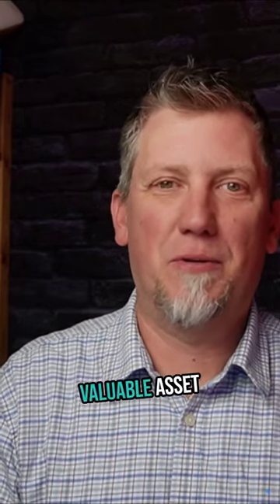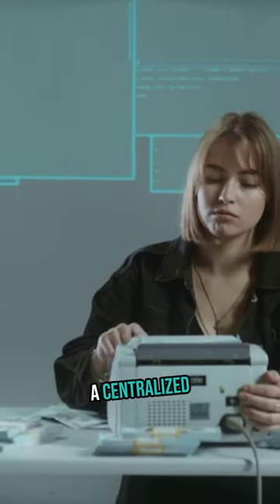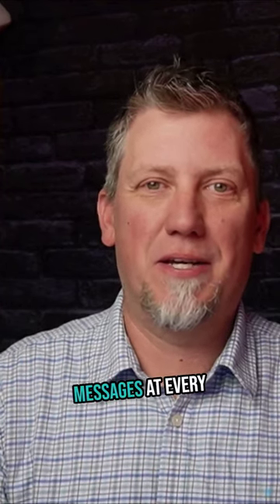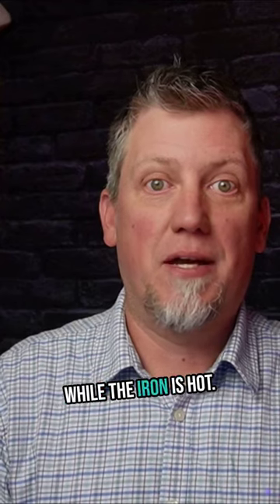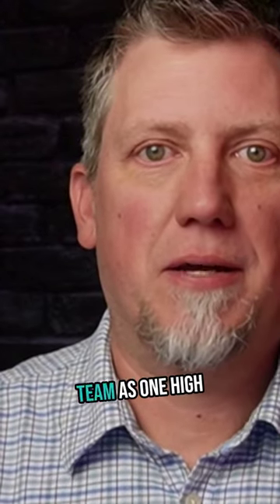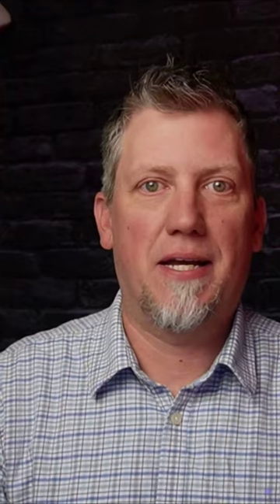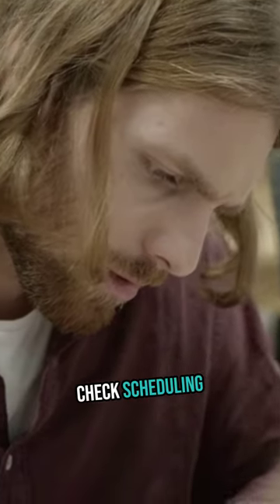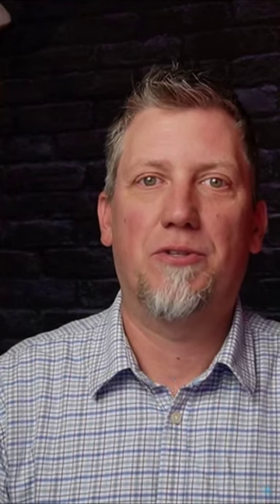Master Every Area of Your Business with JourneyBuilder.io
👋 Hey there, entrepreneurs and business leaders! Are you tired of the constant struggle to juggle all aspects of your business? Looking for a way to streamline operations, boost sales, and enhance customer relationships all from one platform? Look no further than JourneyBuilder.io!

🔗 What We Cover in This Video:

✅Full-Service CRM Solutions: Manage your customer relationships with our comprehensive CRM that includes a centralized database, communication histories, and real-time insights.
✅Marketing Automation: Automate your marketing to deliver timely, personalized messages with our advanced automation engines. Engage new leads and re-activate old customers effortlessly.
✅Sales Acceleration and Operations Streamlining: Equip your business with lead scoring, a vivid visual pipeline, and automatic reminders to keep sales at peak performance. Simplify your operations with integrated inventory management, scheduling, and complete financial controls.
✅Unified Team Communication: Bring your internal teams together with a unified collaborative inbox for all communication streams, ensuring no conversation gets lost.
✅Customizable Workflows and Real-Time Analytics: Customize workflows for approvals, updates, and task delegation. Utilize our performance dashboards for real-time business metrics and leaderboards.

🎯 Why Choose JourneyBuilder.io?
👉Unite marketing, sales, operations, and team management in one cohesive growth engine.
👉Continually adapt and scale the platform to meet your evolving needs.
Transform your business operations with robust cross-department analytics.
👉 Don't miss out on the chance to revolutionize your business management! Click the link below to request a FREE demo of JourneyBuilder.io and see firsthand how we can help you cut through the clutter and skyrocket your productivity and results.

✅ Join us and let JourneyBuilder.io fuel your journey to unprecedented heights! Are you ready to transform your business? Let's make it happen together!